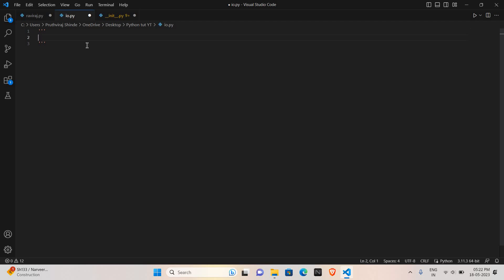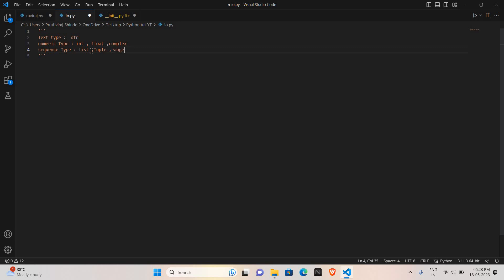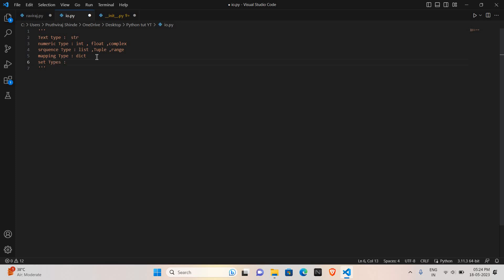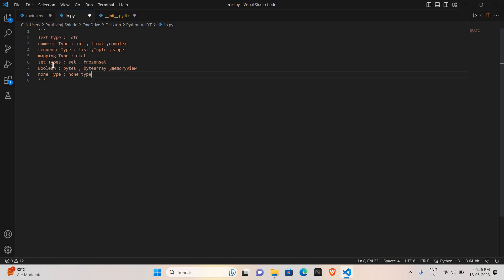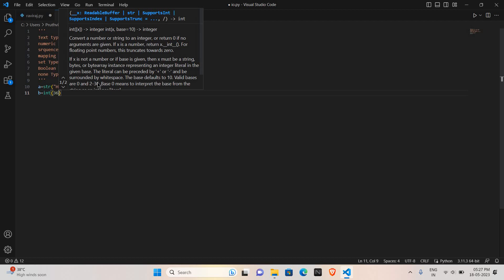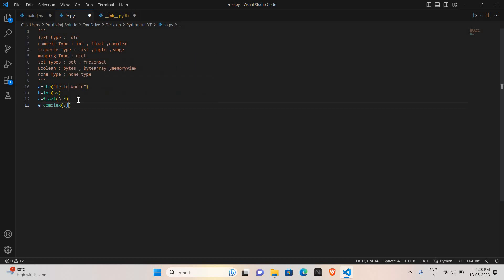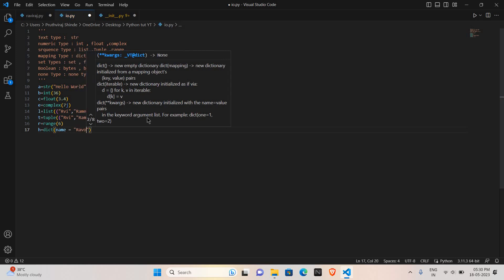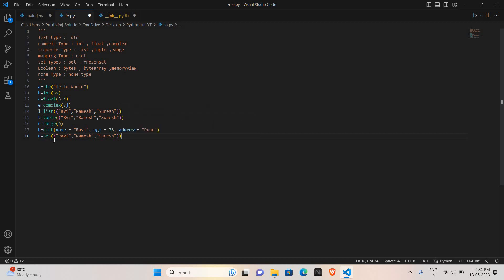Data types in PYTHON | Lec-04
Here's  intro to PYTHON

Introducing Comments and Variables, an essential module for any Python programming enthusiast. This module covers the most crucial aspects of creating clear and concise code with comprehensive comments and well-defined variables. Upgrade your coding skills with this powerful tool and streamline your coding process like a pro.I